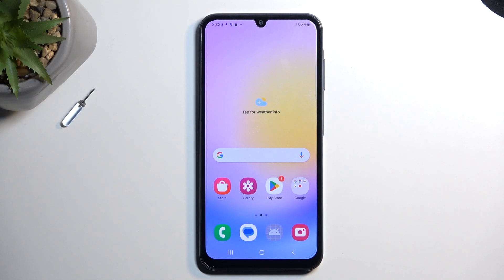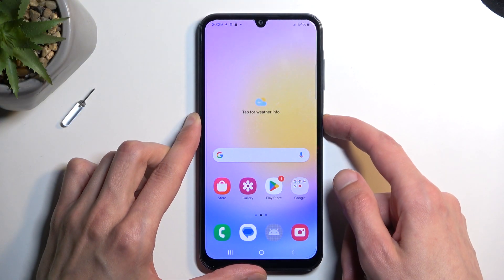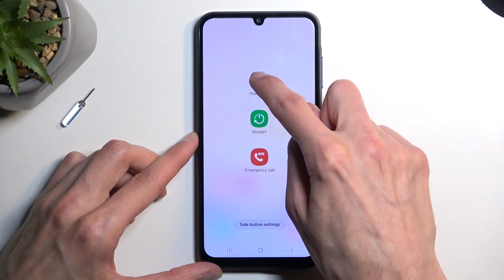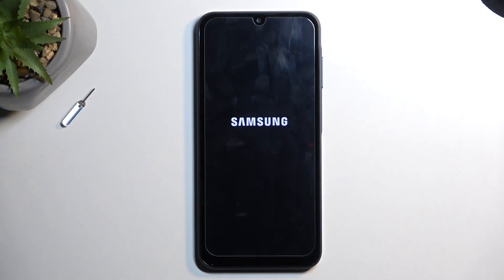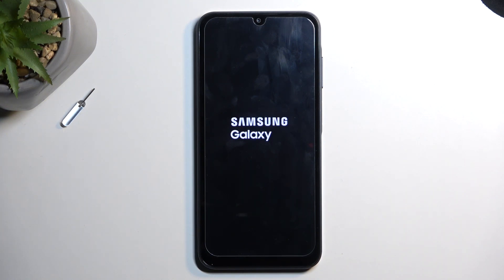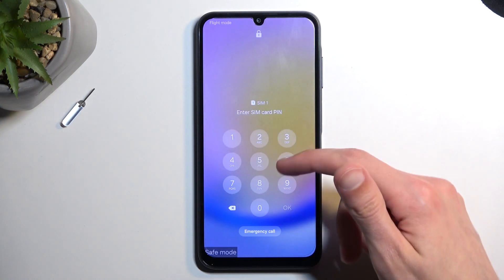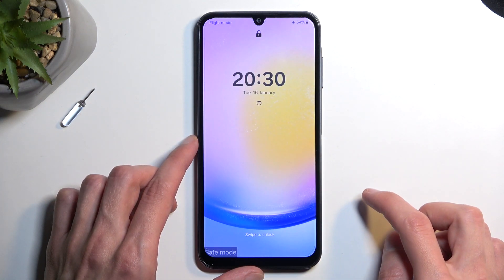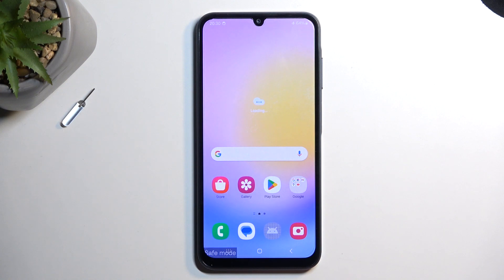How to Turn On & Off Safe Mode on SAMSUNG Galaxy A25?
In this tutorial video, you will learn how to toggle Safe Mode on and off for your Samsung Galaxy A25 smartphone, as well as how you can use Safe Mode to diagnose and resolve issues, and then seamlessly switch back to normal mode once you are done.

How to Enable Safe Mode on SAMSUNG Galaxy A25?
How to Turn On Safe Mode on SAMSUNG Galaxy A25?
How to Activate Safe Mode on SAMSUNG Galaxy A25?
How to Start Safe Mode on SAMSUNG Galaxy A25?